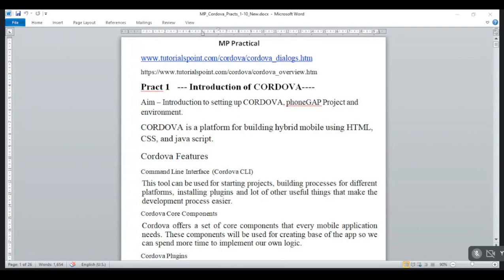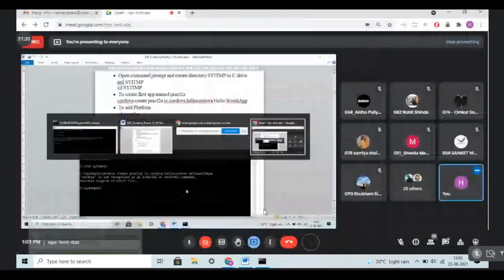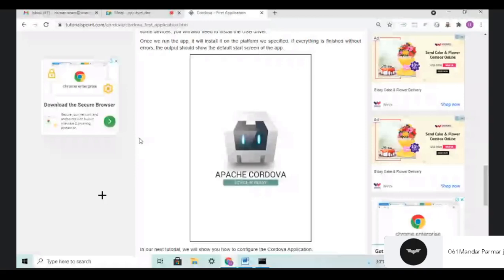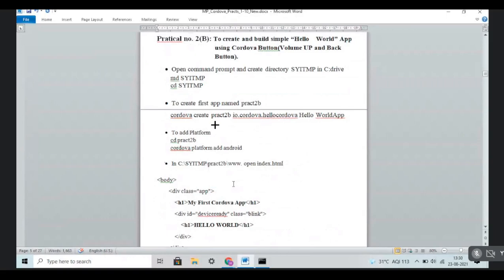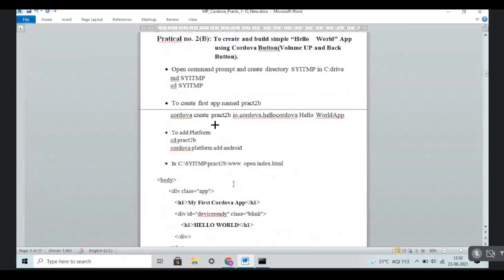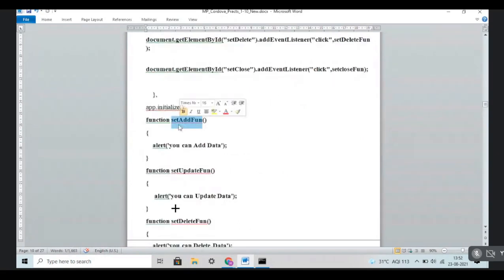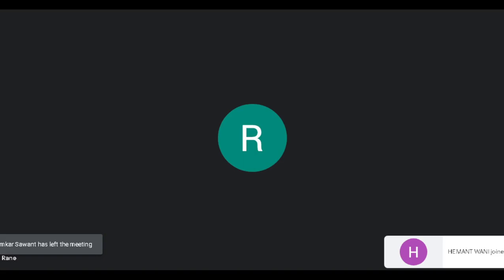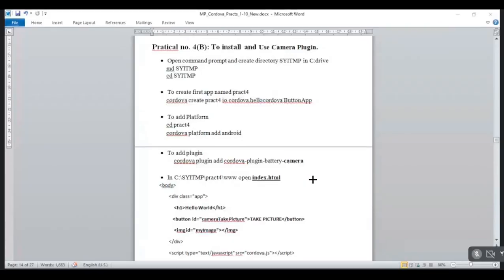Viva Clg SyBscIt DIV :- A MP 1st Practical [23/08/2021]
Hemant Wani
[23/08/2021]